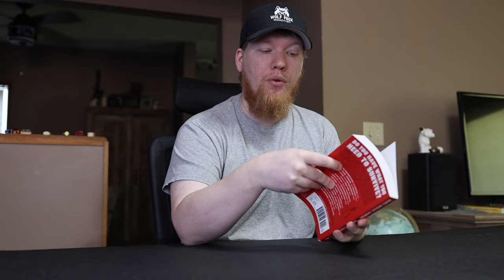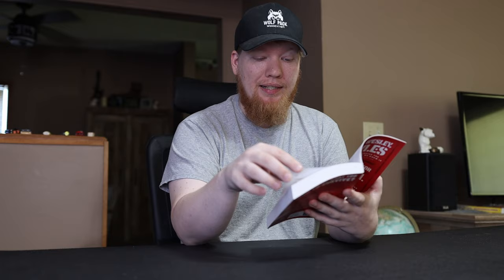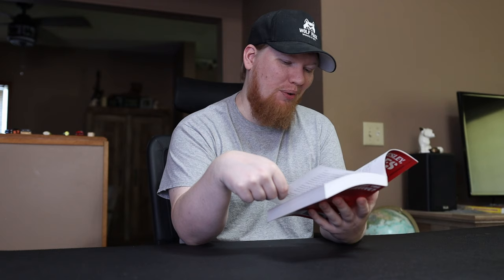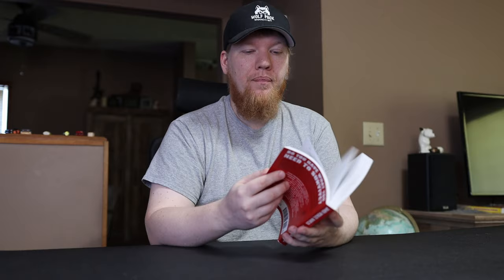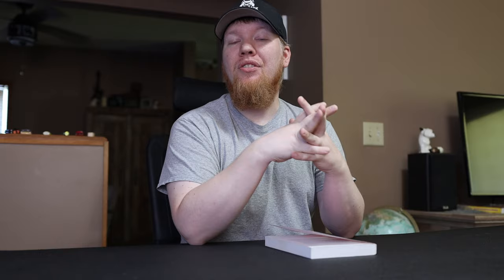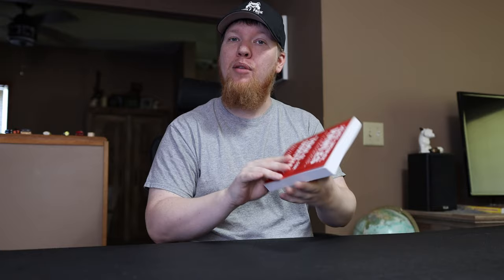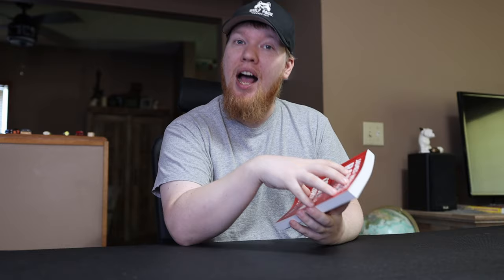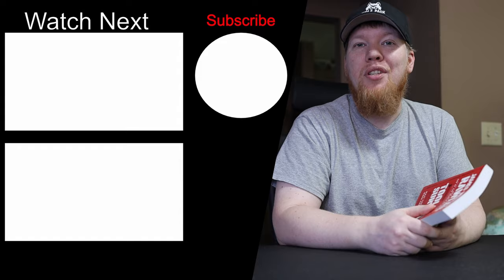Tools for Survival Book Review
This week's book is Tools for Survival by James Wesley Rawles. This is a really good book. I can only recommend it to some people though.